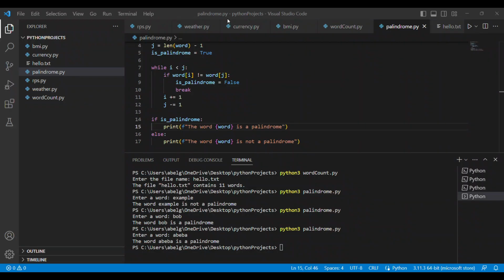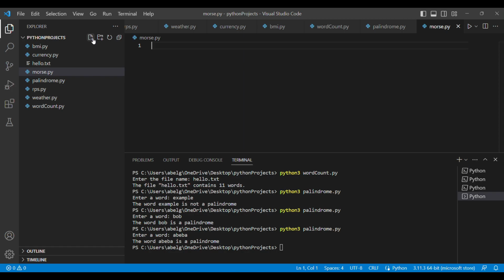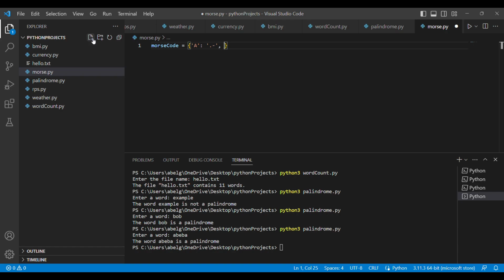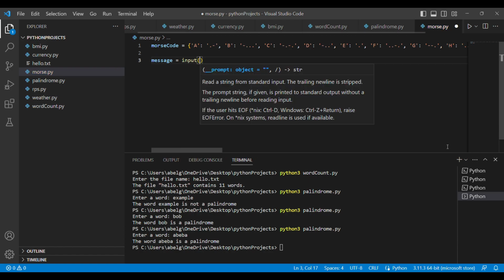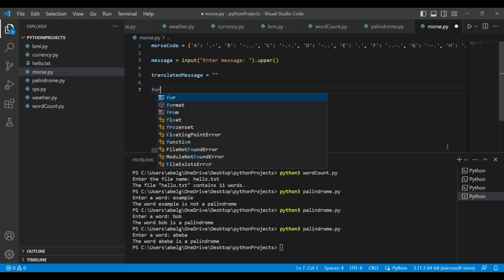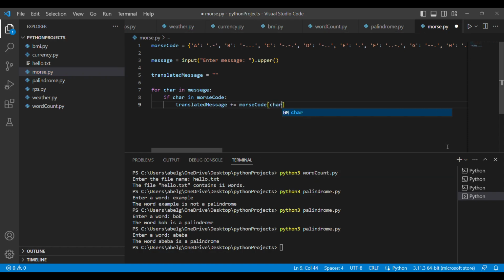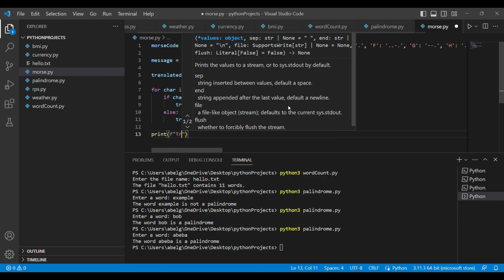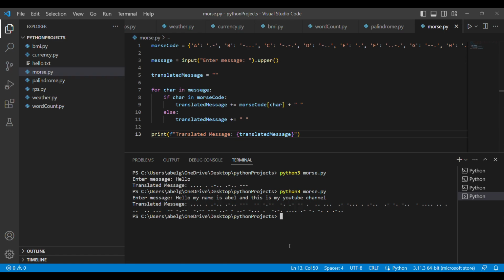Building a Morse-Code Translator using Python in 8 minutes!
morseCode = {'A': '.-', 'B': '-...', 'C': '-.-.', 'D': '-..', 'E': '.', 'F': '..-.', 'G': '--.', 'H': '. ', 'I': '..', 'J': '.---', 'K': '-.-', 'L': '.-..', 'M': '--', 'N': '-.', 'O': '---', 'P': '.--.', 'Q': '--.-', 'R': '.-.', 'S': '...', 'T': '-', 'U': '..-', 'V': '...-', 'W': '.--', 'X': '-..-', 'Y': '-.--', 'Z': '--..', '0': ' ', '1': '. ', '2': '..---', '3': '...--', '4': '. -', '5': '. ', '6': '-. ', '7': '--...', '8': '---..', '9': ' .'}